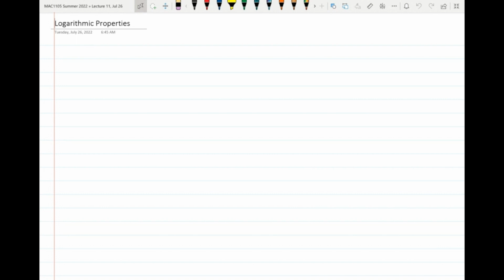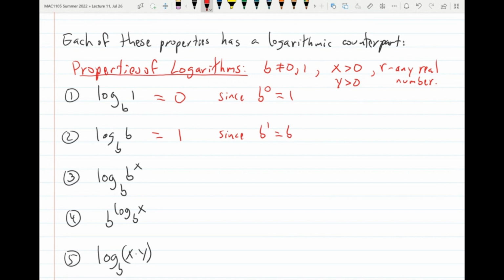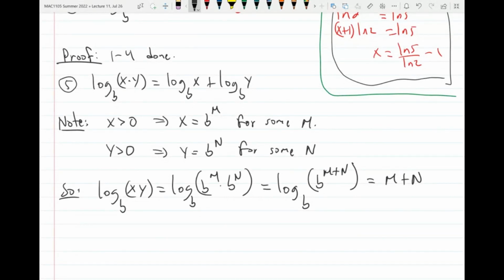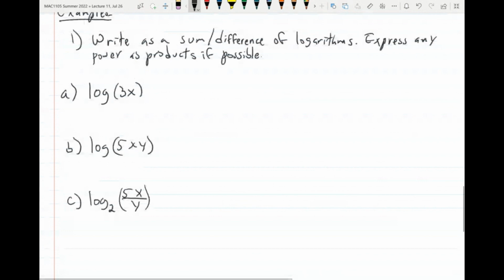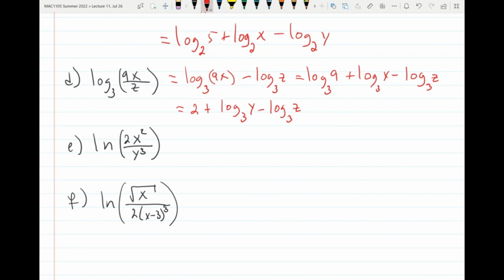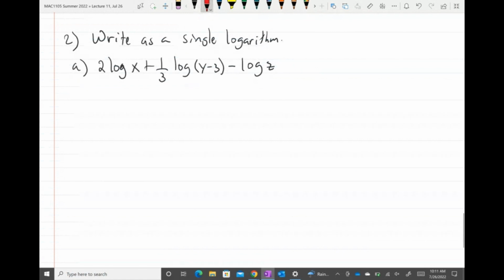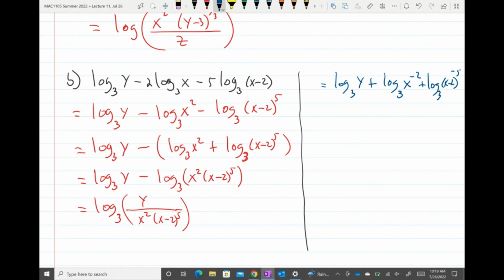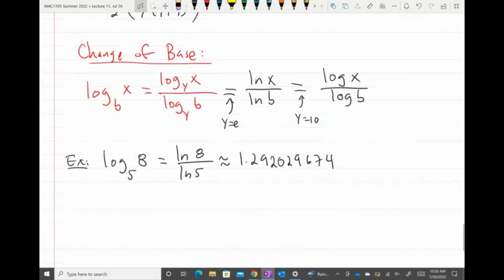40 - Properties of Logarithms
In this video we discuss the algebraic properties of logarithmic functions.